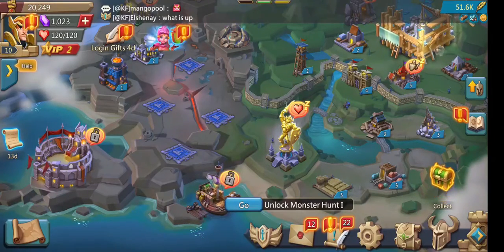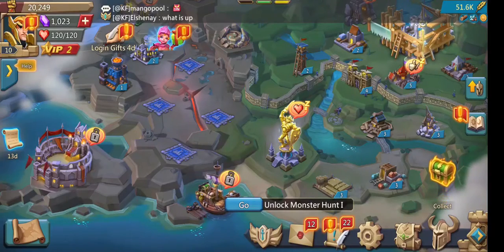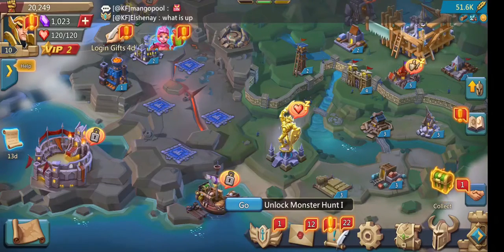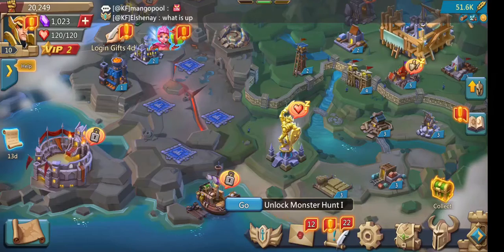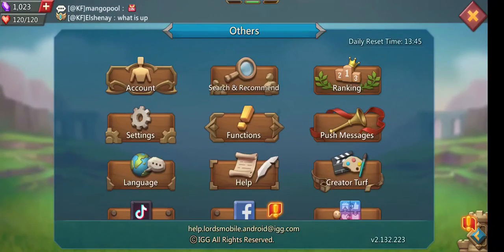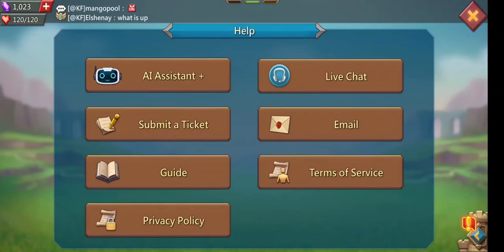How to Change Linked Accounts in Lords Mobile 2024?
Hey Lords Mobile players! In this video, we’ll walk you through the simple steps to change your linked account in Lords Mobile. Whether you want to switch from Facebook to Google Play, Apple ID, or vice versa, we've got you covered!